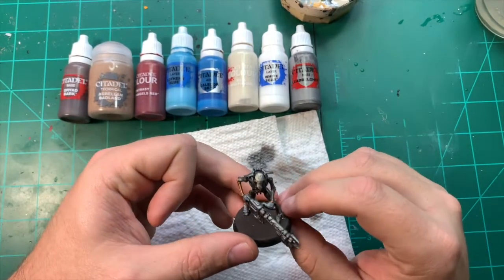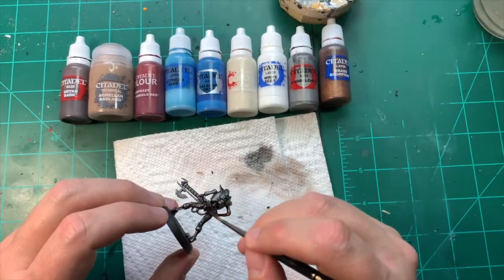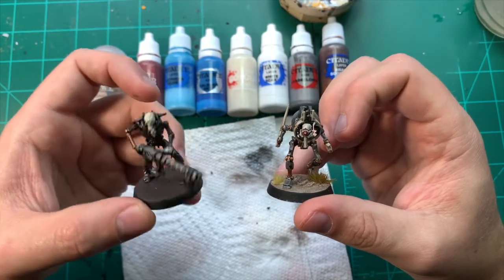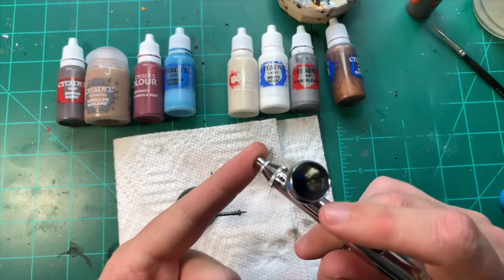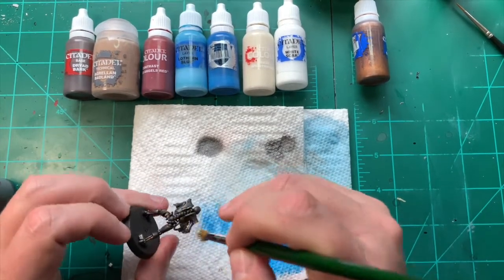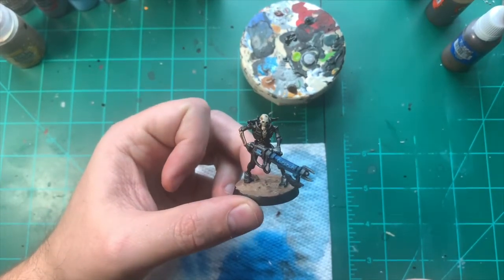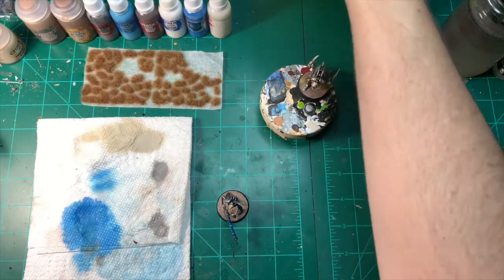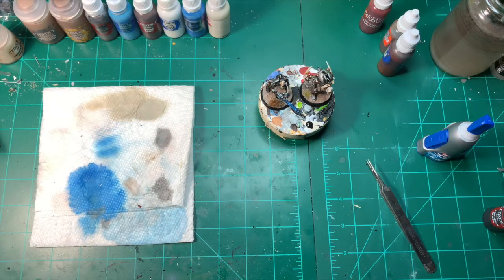Painting a quick Necron Warrior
Paints used in this tutorial are:

GW Chaos Black Prime
GW Leadbelcher base coat
Army Painter Dark Tone Wash
GW Wraith Bone Base Contrast Paint
GW Skeleton Horde Contrast Paint
GW White Scar Layer
GW Caledor Sky layer
GW Lothern Blue Layer
GW Blood Angels Red Contrast Paint

Base is:
GW Dryad Bark
GW Agrellan Earth
GW Agrellan Badlands
Dry Brush of Terminatus Stone

Tufts are Army Painter Dry Tufts